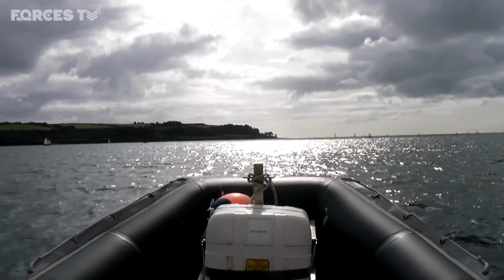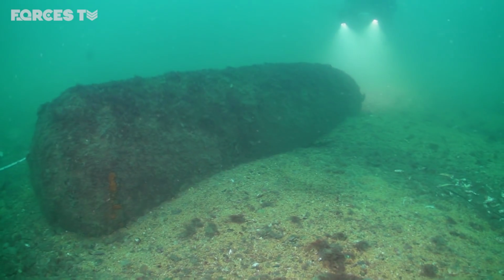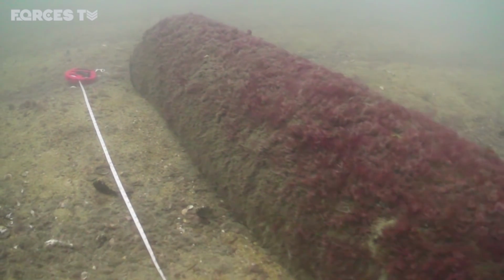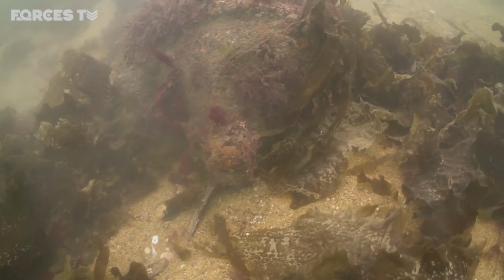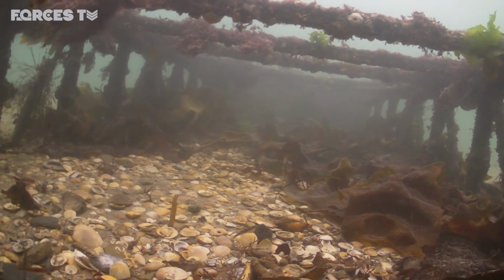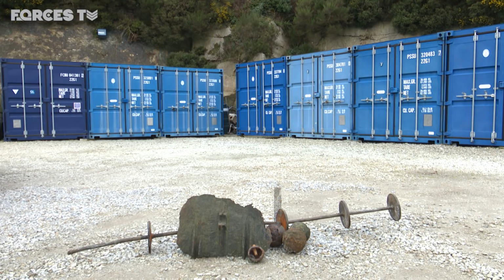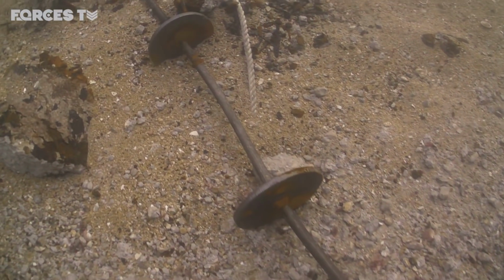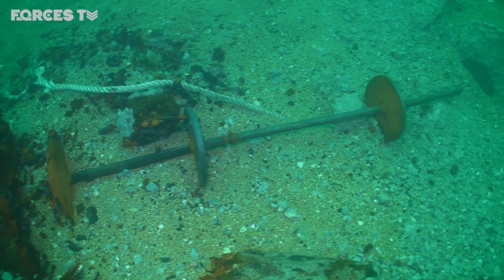Why This Diver Keeps Finding WW2 Bombs! | Forces TV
Mark Milburn has found a lot of objects left over from Europe's wars, but the bombs... they're probably the scariest!